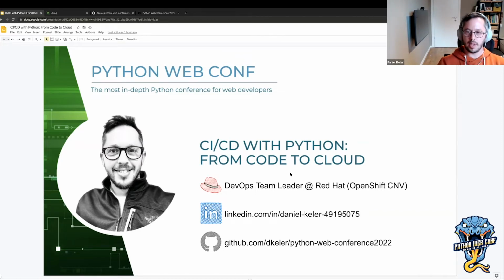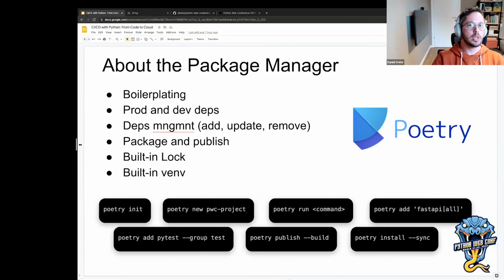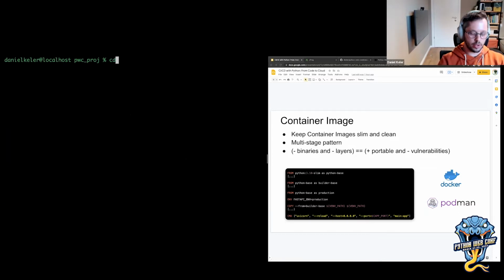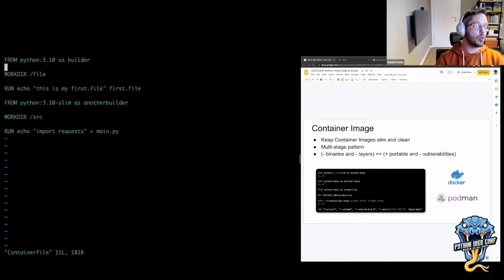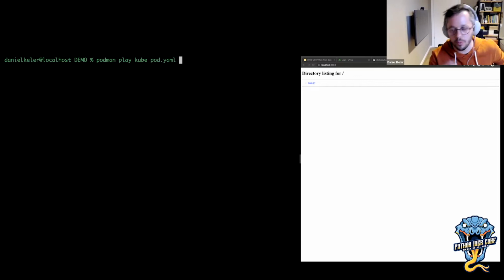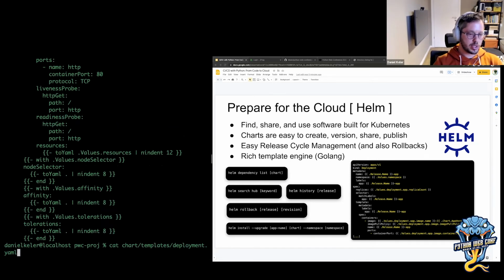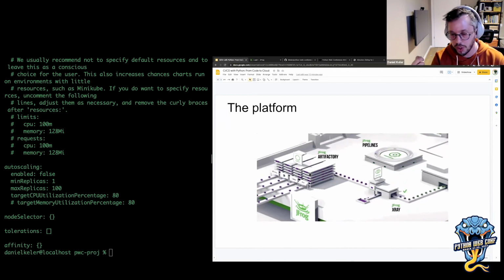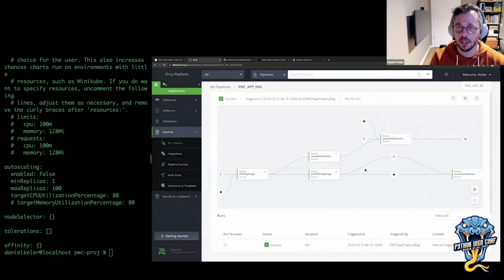CI/CD with Python: From Code to Cloud by Daniel Keler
During our session we'll be taking our Python Code to the Cloud. We'll be building a containerized Python Application, passing through security and compliance gates all the way to our Kubernetes cluster using Helm.